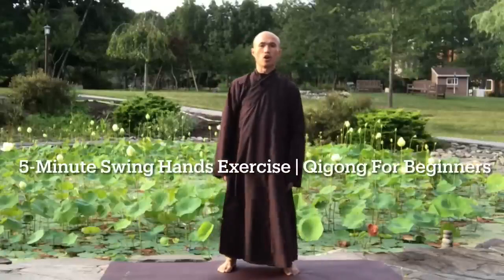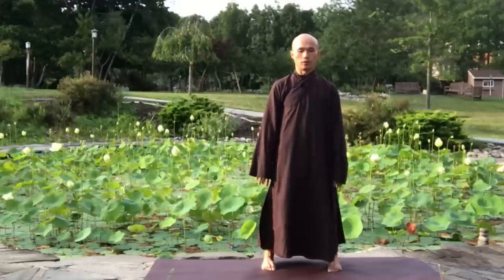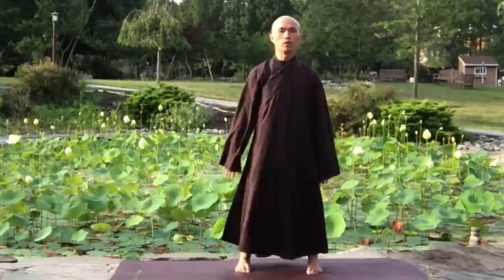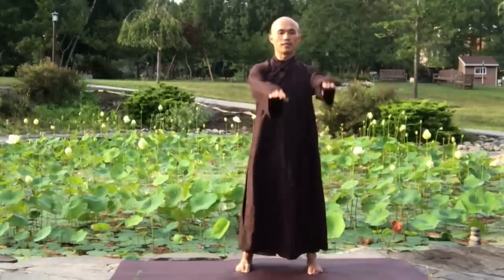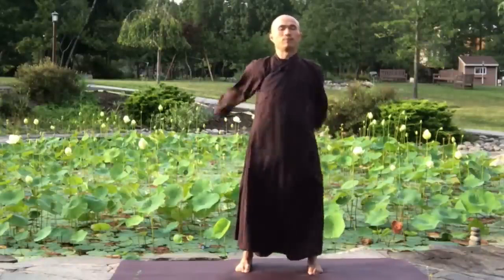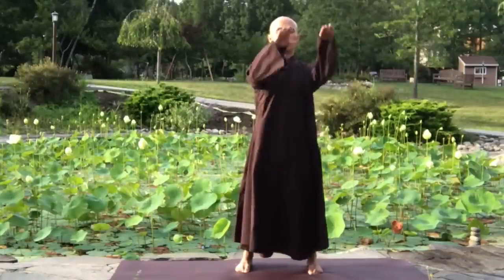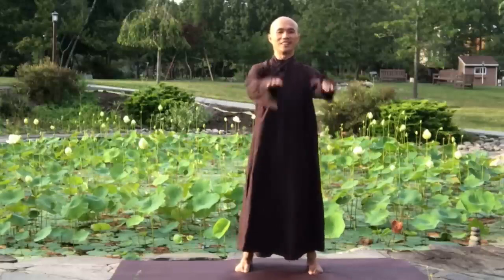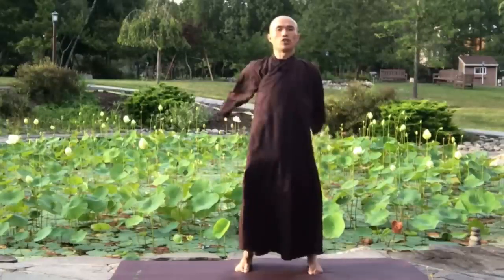Improve Your Health with This Swinging Arms and Hands Exercise | Qigong for Beginners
This is one of the practices included in the FREE Plum Village App ➛ Every day, Thich Man Tue (Brother Insight) practices the ancient art of qigong at the Blue Cliff Monastery in Pine Bush, New York. To share qigong meditation, he has set up a dedicated YouTube channel ➛

This 5-minute swing arms and hands exercise (Khí Công Dịch Cân Kinh) is a very simple qigong, ideal for those who can’t practice with a lot of movements or are recovering from illness. You can practice this qigong by standing barefoot on the yoga mat. You can also start with just 5 minutes and slowly increase the amount of minutes in the coming days.

Enjoy these movements in mindfulness, with a lot of joy and peace.

Video recorded, edited, and performed by Thich Man Tue ( Brother Insight)
Republished with kind permission of Brother Insight 🙏

Watch this and other similar videos on the Plum Village App ➛ (The app is offered as a gift to the world with no payments required - Enjoy!)